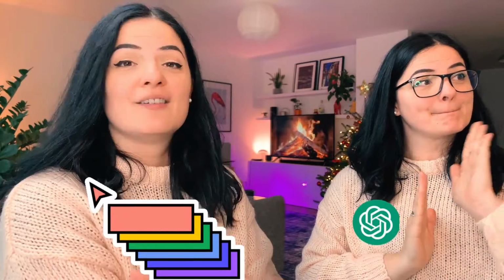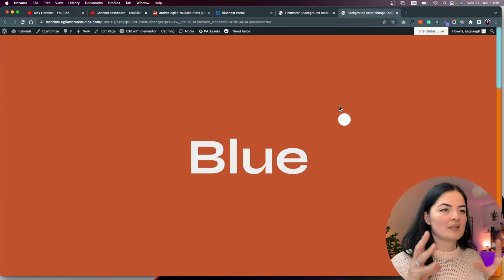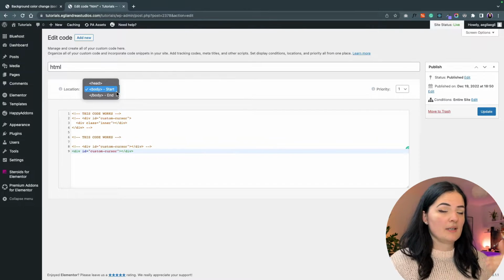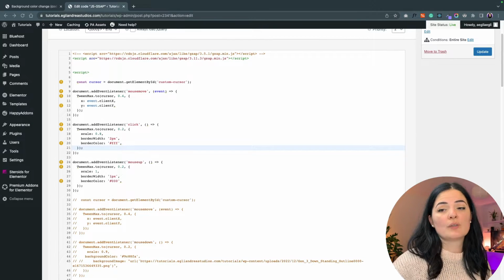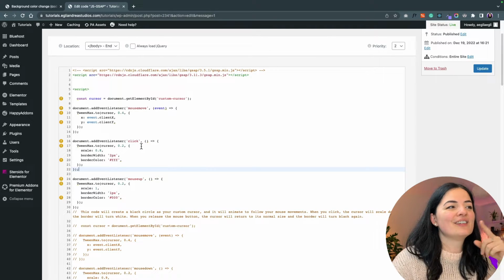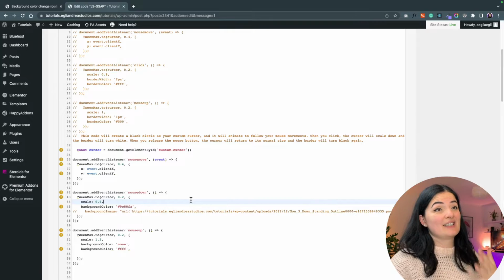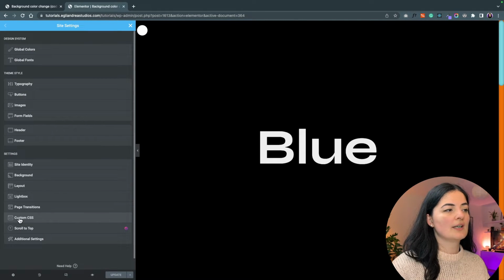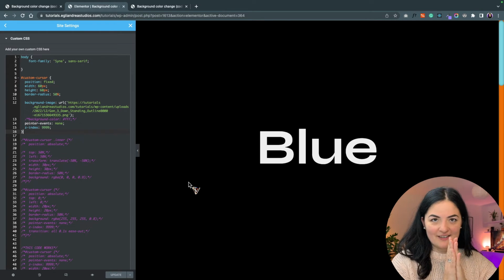I asked ChatGPT to code a custom cursor with GSAP - Elementor Wordpress Tutorial Flex Container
I asked ChatGPT to code me a custom cursor with GSAP for Elementor for newbies. It did an ok job but was not completely correct. :)

Have you used ChatGPT yet?

Timestamps:

00:00 Intro
01:16 Demo
08:04 Outro

🟠 TRY ELEMENTOR

🟠 TRY HOSTINGER